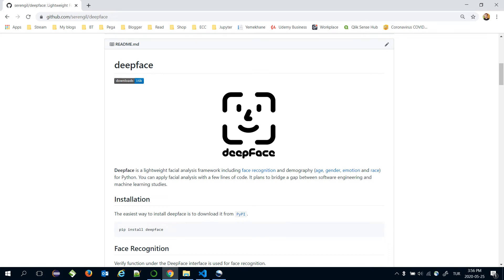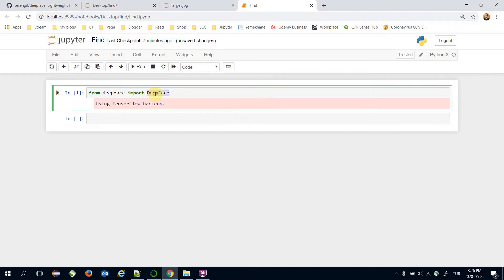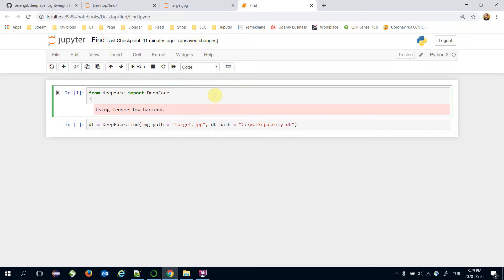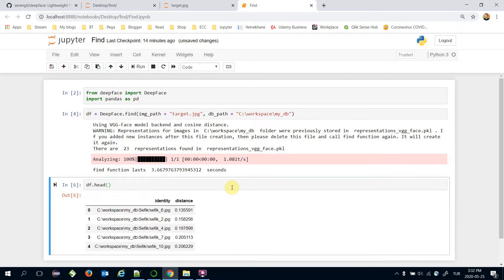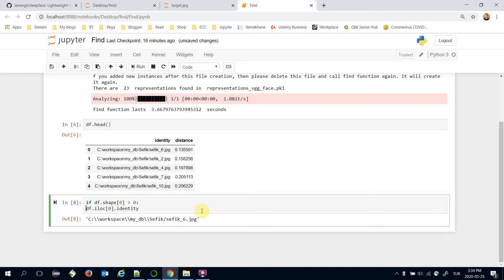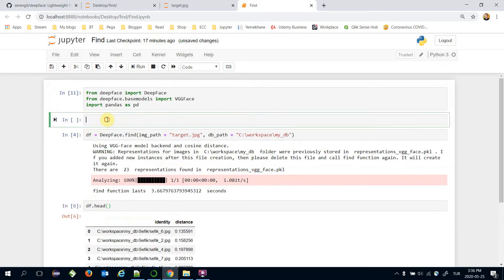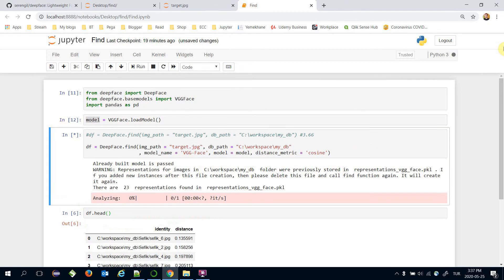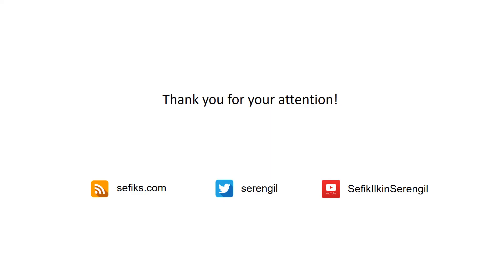Large Scale Face Recognition with Deep Learning in Python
In this lecture, we are going to mention how to apply face recognition on a large scale data set.

We will use deepface framework for python because it offers an out-of-the-box find function for this action. You can find the identity you are looking for in just seconds.

The most common face recognition models are supported in find function. These are Oxford University's VGG-Face, Google FaceNet, Carnegie Mellon University's OpenFace, Facebook DeepFace, The Chinese University of Hong Kong's DeepID, and finally Dlib.

This is a hands-on workshop video covering the face recognition from scratch in Python.

The following videos might attract your attention as well.